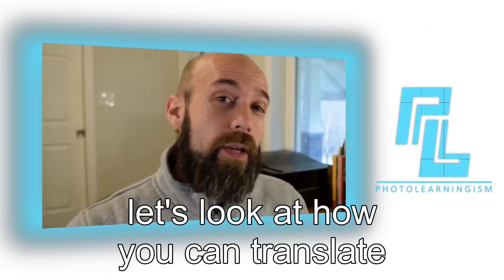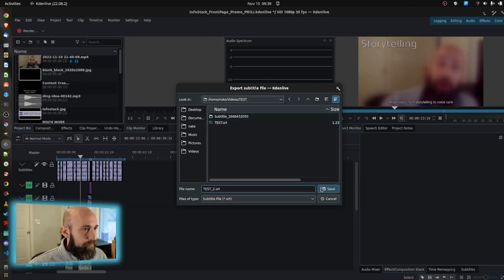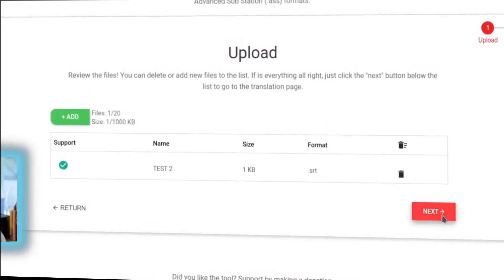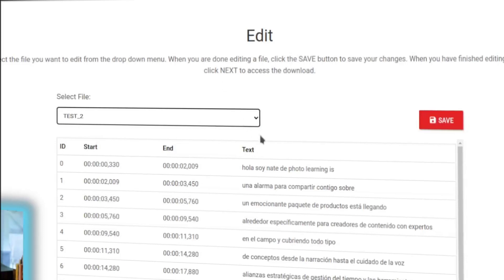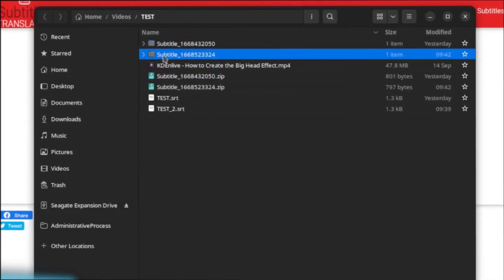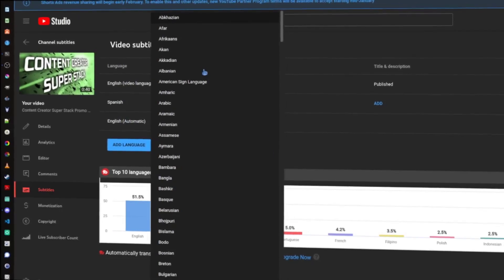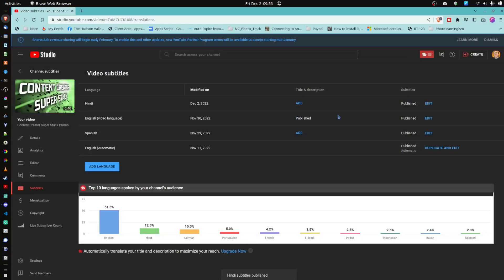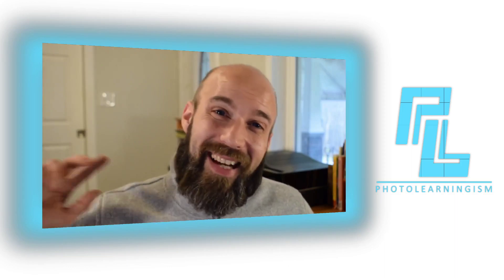You Need This - Translating Subtitles is SO Easy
See how to easily translate subtitle SRT files into other languages!

0:00 Introducing Subtitles
0:35 Exporting SRT File
1:03 Translating Language
3:39 Add Language to YouTube
5:57 Wrap Up